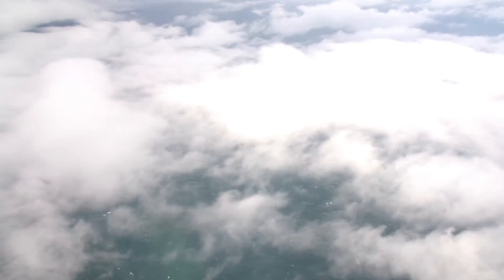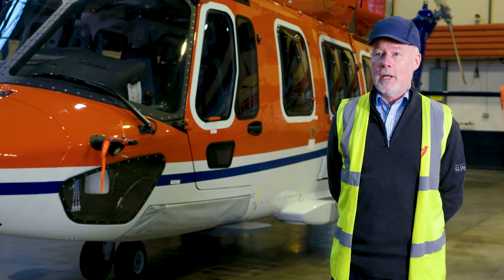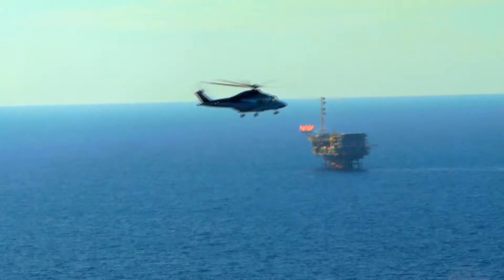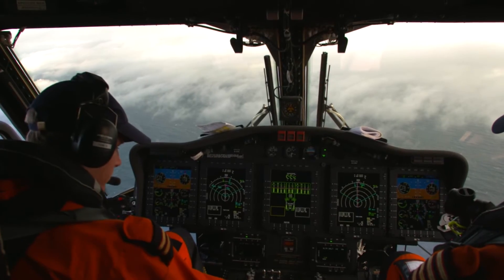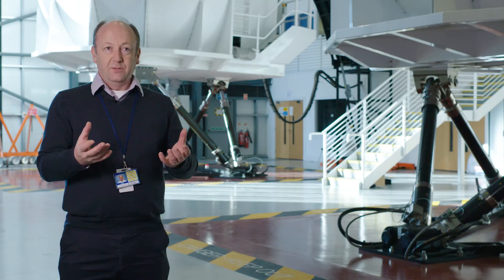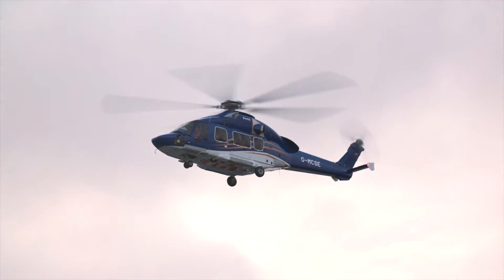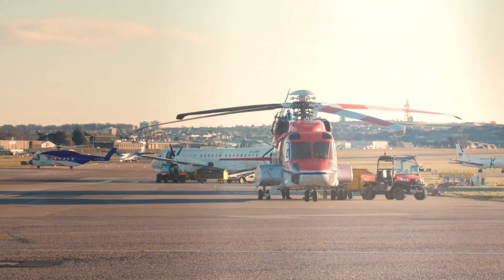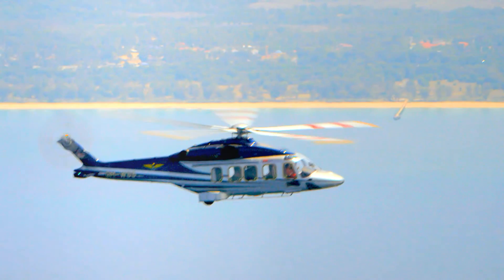How Approach Path Management Supports Safe Landings on Offshore Platforms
The right training and preparation are critical to helping offshore helicopter pilots to safely manage the approach path phase of flights. In this video, senior pilots and safety experts from HeliOffshore member companies explain how this can be achieved.